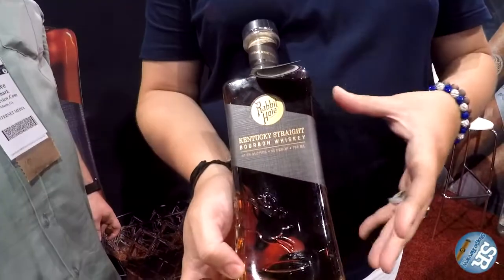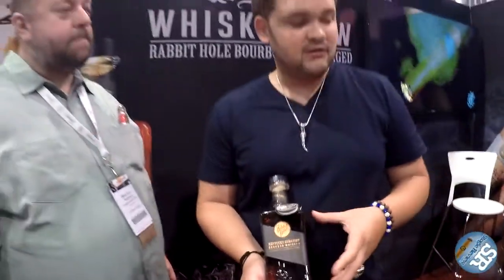IPCPR 2018: Diesel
Stogie Review talks to Justin Andrews representing Diesel at IPCPR 2018.